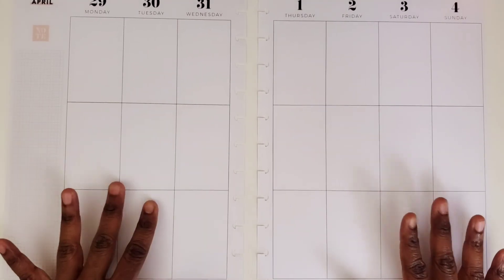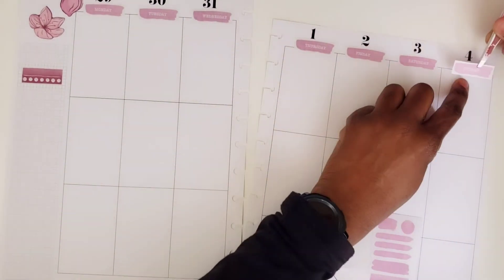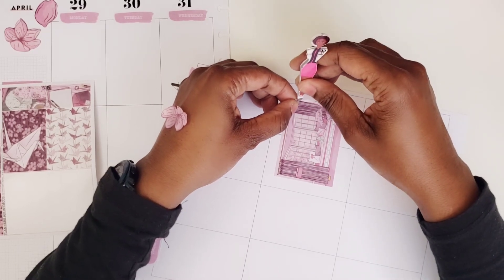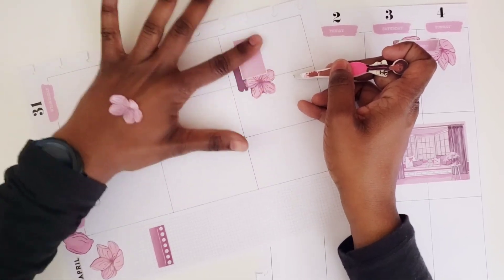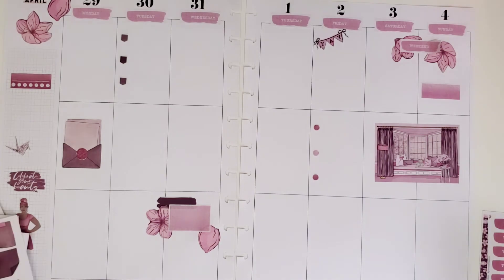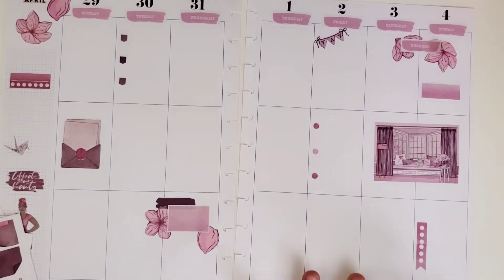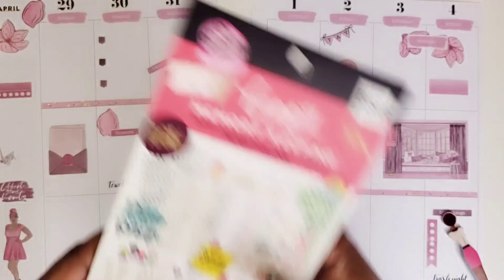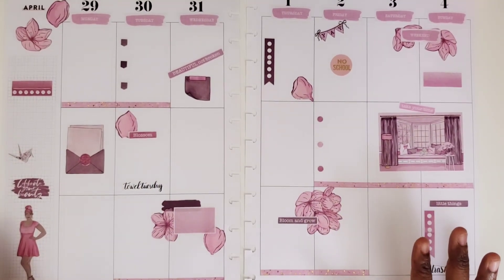Plan with Me 3-29-2021 | Big Happy Planner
Save $10 on Your First Planners Anonymous Subscription Box